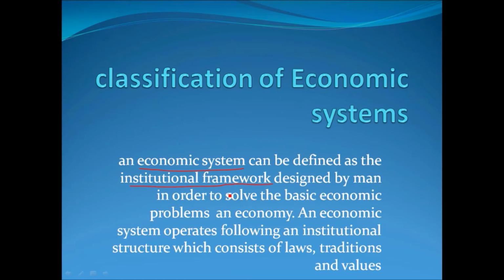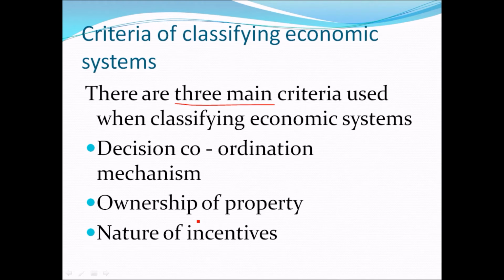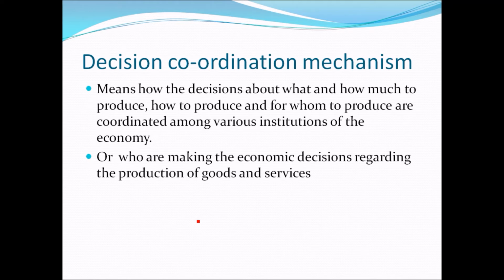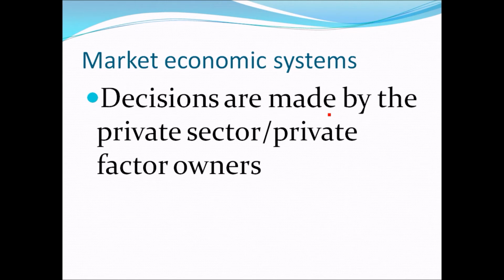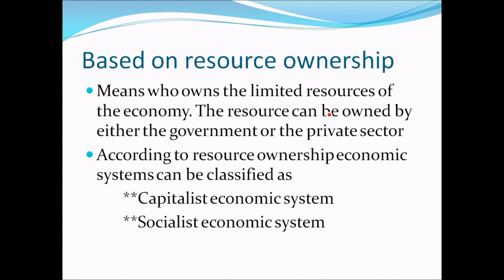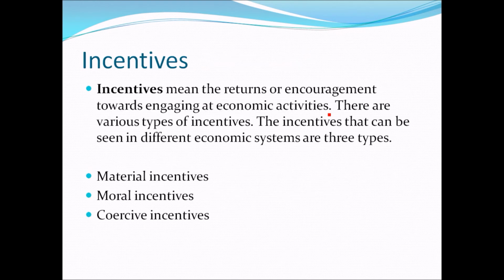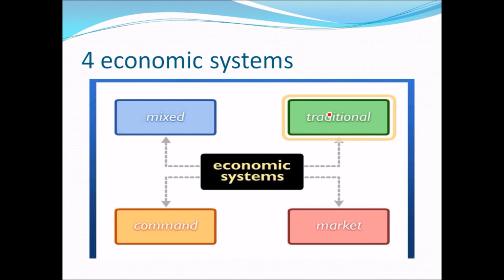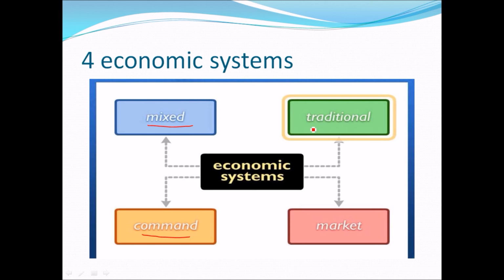Economic systems -what is an economic system- How to classify economic systems